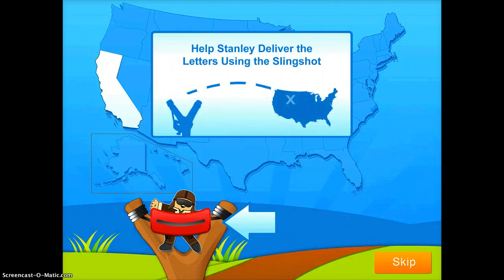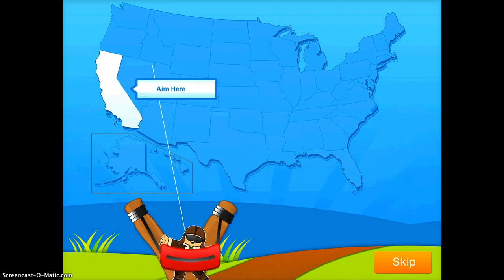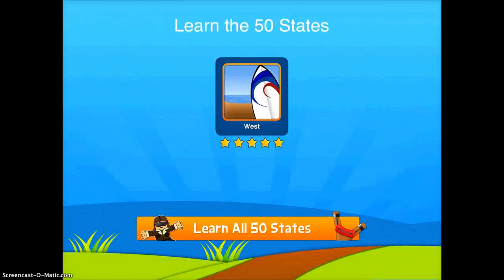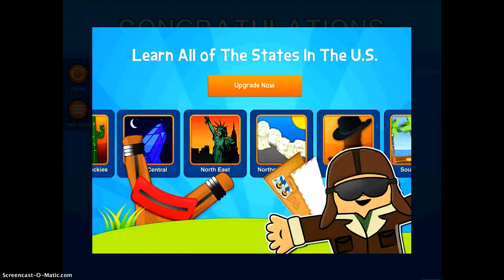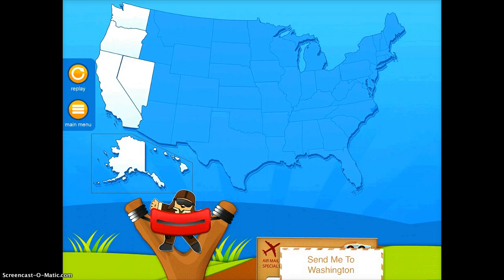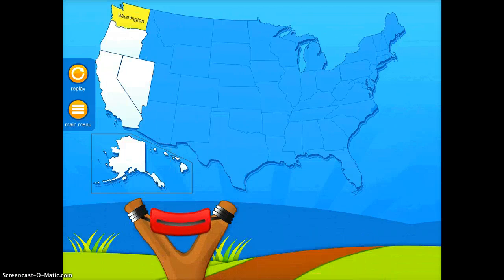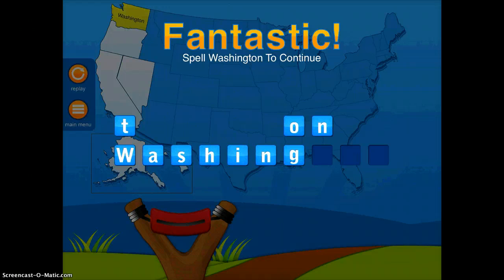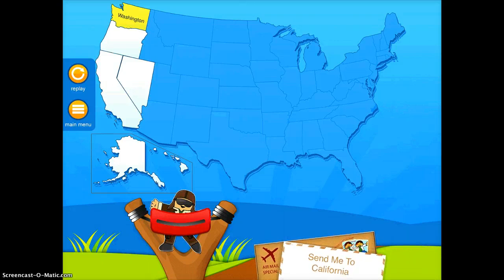Learn the States with Flat Stanley App Demonstration